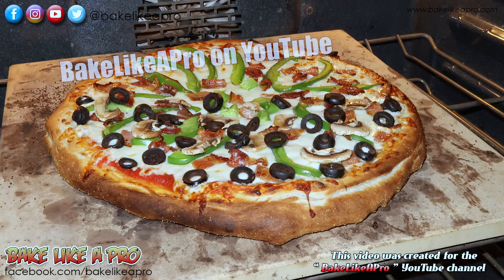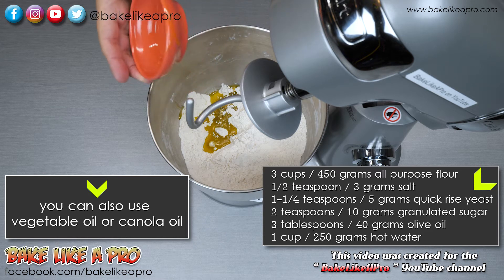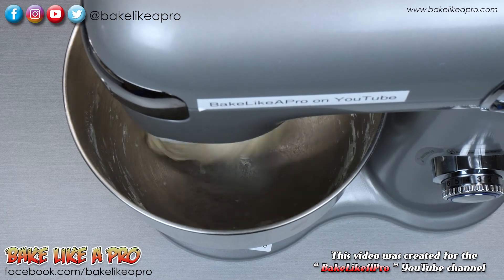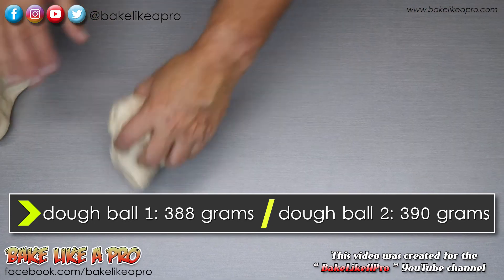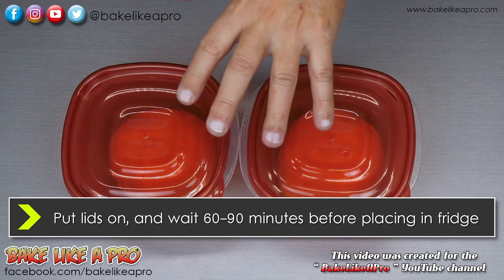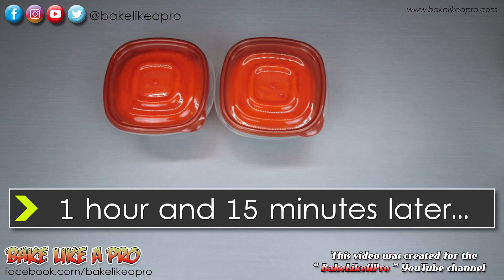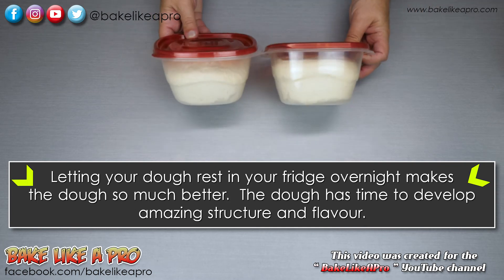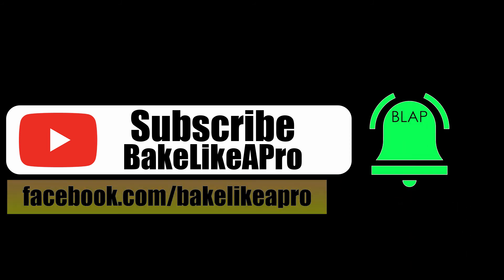THE BEST Pizza Dough Recipe - VERY DETAILED FULL TUTORIAL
Make it once, fall in love.  Authentic, great pizza dough.  I've been making pizza from scratch for over 30 years.  This is one of my no fail recipes.  Tried and trusted.  If I can do it, you can too.

Here is my homemade pizza sauce recipe:
⭐️► Easy NO FAIL Pizza Sauce Recipe - Authentic Recipe via @YouTube

⭐️► Easy Authentic Homemade Pizza Sauce Recipe ! via @YouTube